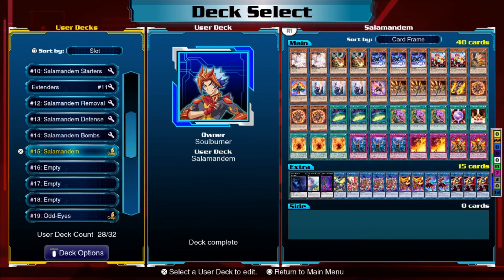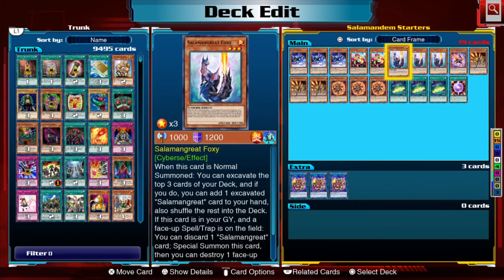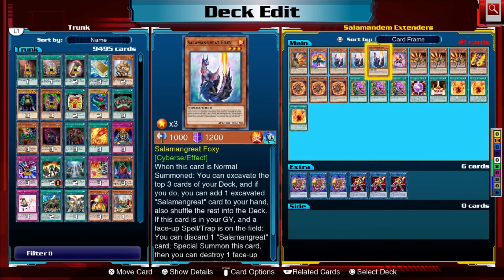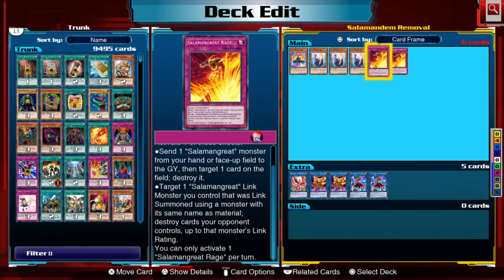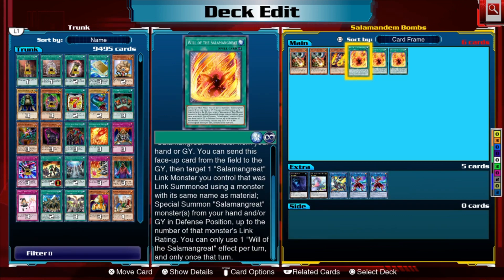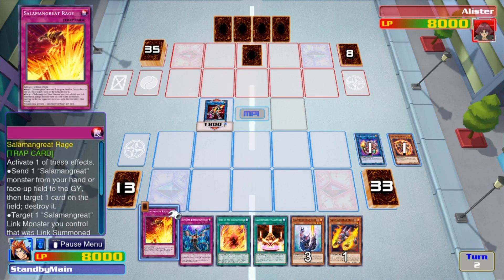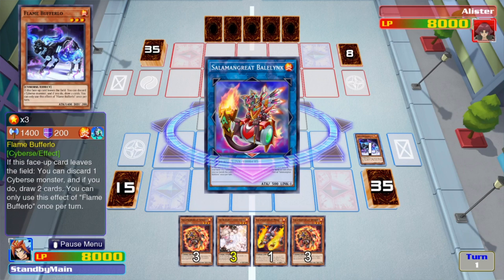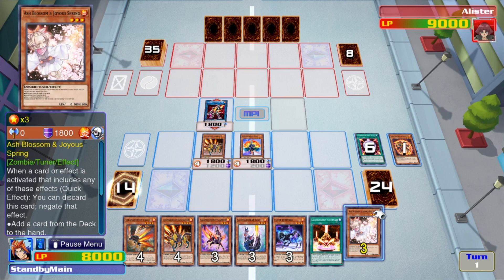SALAMANGREAT FOR INTERMEDIATES - Sunlight Wolf Combos & Deck Profile (Link Evolution)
Requested by Dre McGhee. A intermediate level introduction to one of the best decks of the 2019 format!

Challenge Me If You Dare! (And want to be on a video) - PSN: StandbyMain

~About Yu-Gi-Oh! Legacy of the Duelist Link Evolution Gameplay~

It’s Time to Duel!

Experience over 20 years of Yu-Gi-Oh! history with Yu-Gi-Oh! Legacy of the Duelist: Link Evolution!
Build your Deck from over 10,000 cards and take on the most iconic Duelists from the Yu-Gi-Oh! universe. Relive the stories from the original animated Yu-Gi-Oh! series through Yu-Gi-Oh! ARC-V and challenge the newest generation of Duelists from the virtual world of Yu-Gi-Oh! VRAINS!

• New Link Monster cards, not only changing the way how seasoned Duelists play their cards, but where they play them
• Faithful to the TV show, relive moments and Duels from every version of the animated series
• New Duelists can learn the Yu-Gi-Oh! TRADING CARD GAME with the beginner’s tutorial
• Take on the roles of the animated series villains with Reverse Duels
• Compete in Battle Pack Sealed Pack and Draft play!
• Includes all the downloadable content from the previously released Yu-Gi-Oh! Legacy of the Duelist